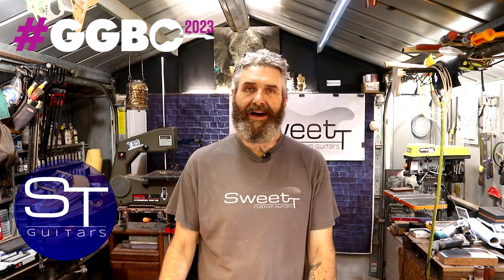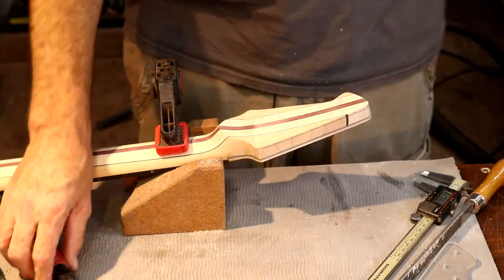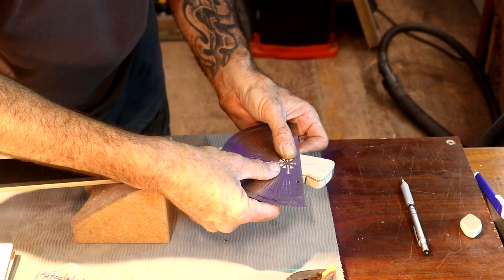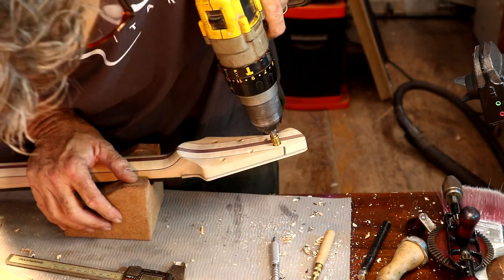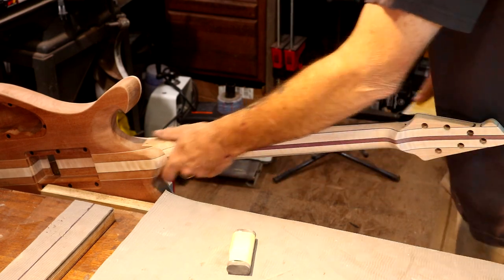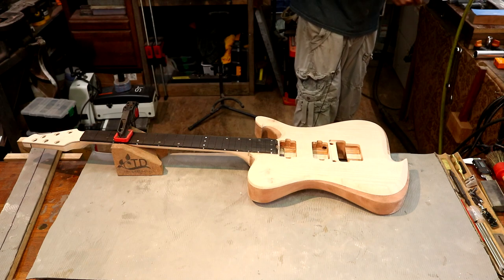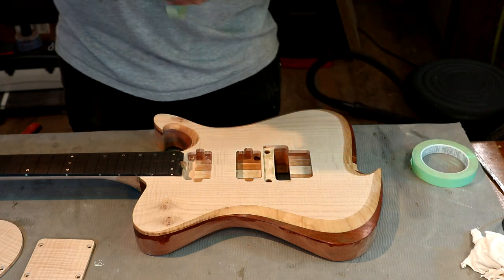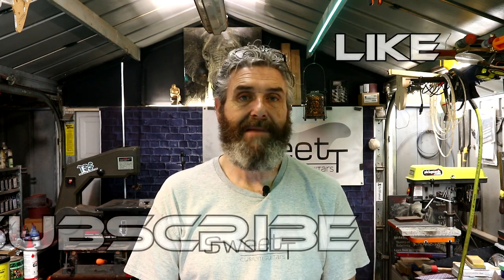ggbo23 - Ceres Theta Guitar Build- Episode 8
I really hope you enjoy the video and thank you so much for taking the time out of your lives
to watch the video and comment! Guitar Building has become my life at this point
and it is my mission to help anyone I can get into this most beautiful art form. I am so happy to be participating in my
third GGBO this year and I have decided to do 2 builds! One for the Scratch Build Category and another for the Community
Category, which will be a collaboration with @Tornelli_Guitars. Thank you for all of the support over the past 3 years.
I look forward to seeing what everyone does this year and I have no doubt that there will be some beautiful guitars made
this go round. I have decided to be sponsered by the Crimson School of Luthiery and the Dorset Guitar Museum!
made in my name will be greatly appreciated. Links to those charities are accesible on my profile page at the Great Guitar
Build Off website!

Peace & Love

Angelus is my preferrred stain at Sweet T for anything I want vibrant color on! It is really great Stuff

I am also a supporter of Crimson Guitars, C. Jacobs Woods, Cook Woods, Bell Forest Products, Kimball Hadrwoods,
Fiddleback Woodshack, Philidelphia Luthier Tools, WD Music and Maximum Guitar Works. All are the top of the heap!

Please consider visitng each of the aboves Channels and Websites for some of the best products available for guitar building!

There are really too many to list so thats just a short list and some of my favorite channels.

I am a member of the Guitar Builders Collective and you can find out more about us on Instagram or download the GBC app in the app store!